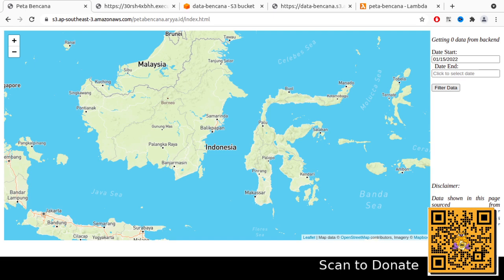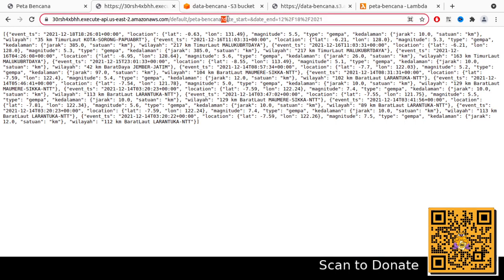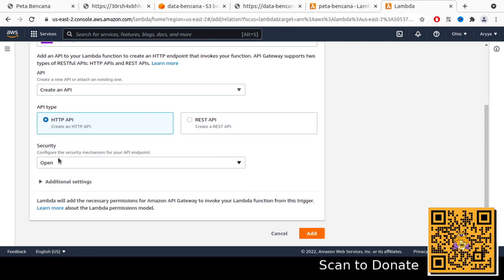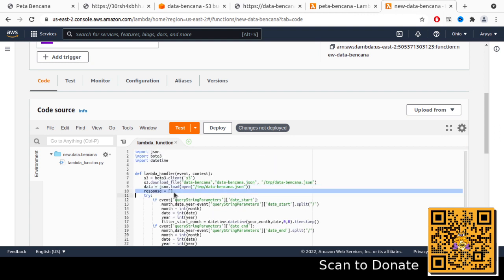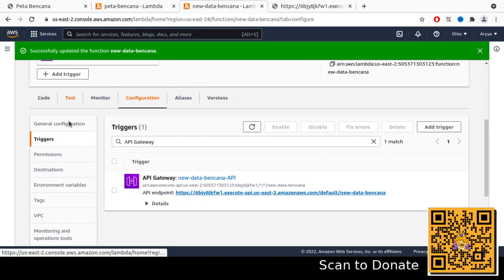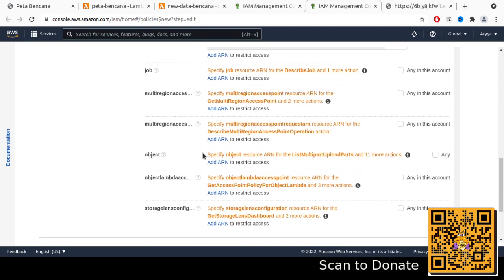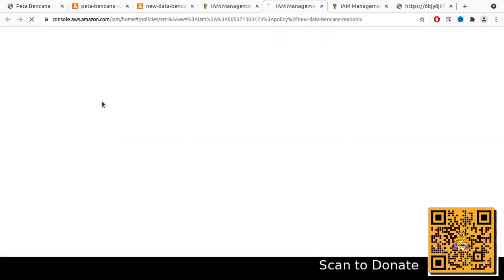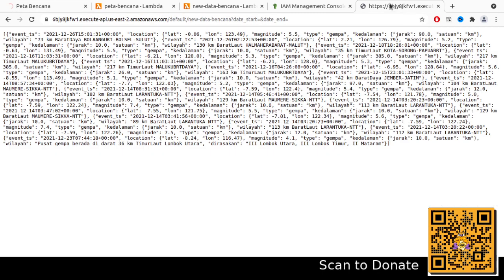Build Serverless API Using AWS Lambda and Amazon S3 Only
Chapters:
00:00 Introduction aws lambda and s3 integration example for serverless api
01:30 Start creating aws lambda with http API gateway
04:46 Granted permission to role for executing aws lambda accessing s3 resource
07:40 Testing new serverless api using aws lambda python with Amazon s3